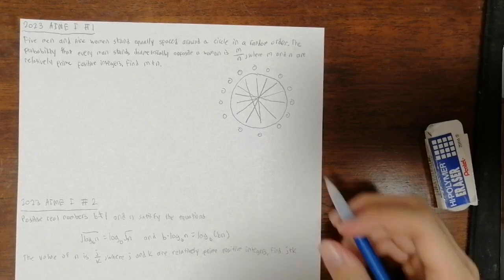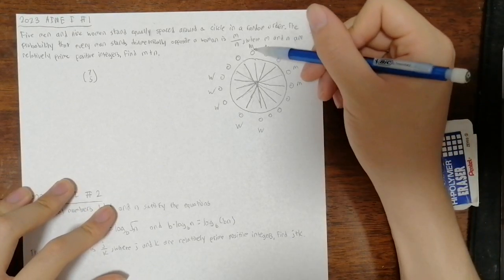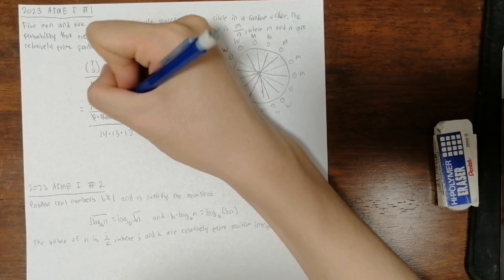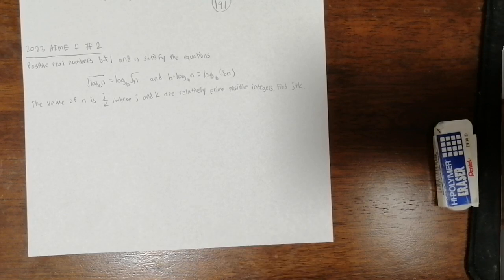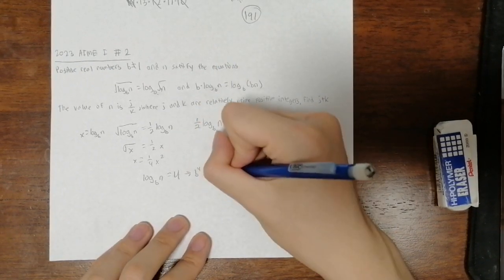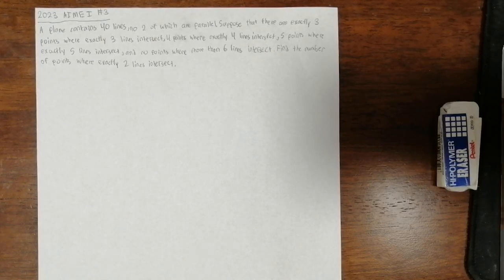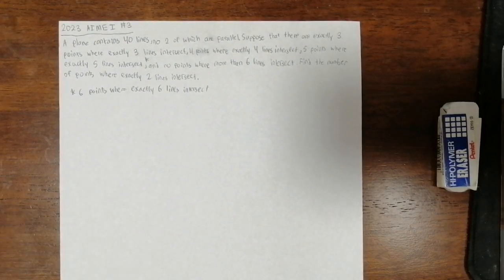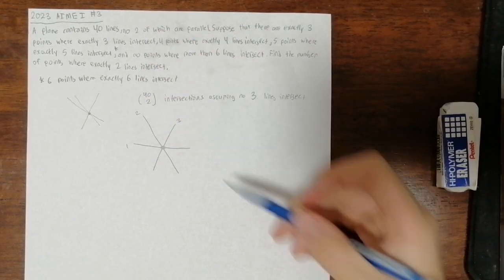2023 AIME I Problems 1-3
Hey guys. Today, we'll be covering this year's AIME I Problems 1-3. Hope you enjoy!